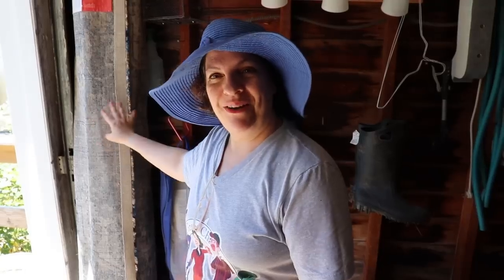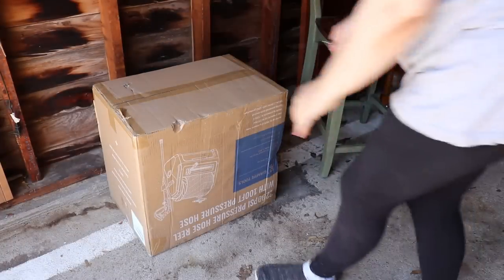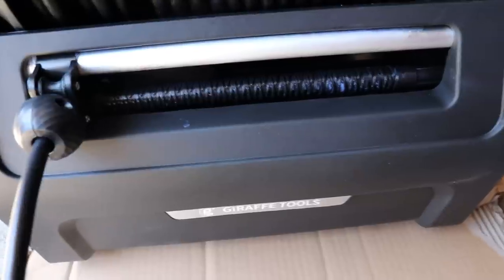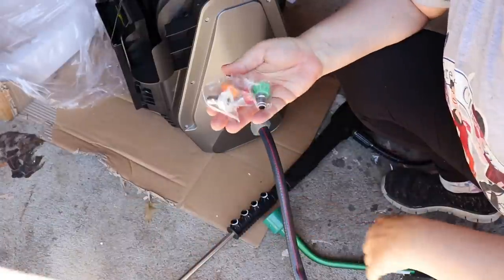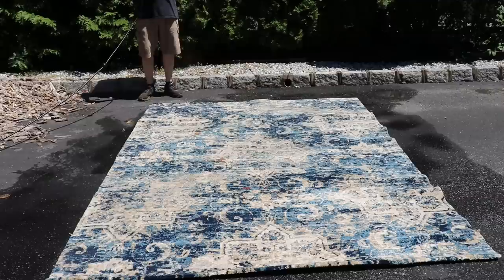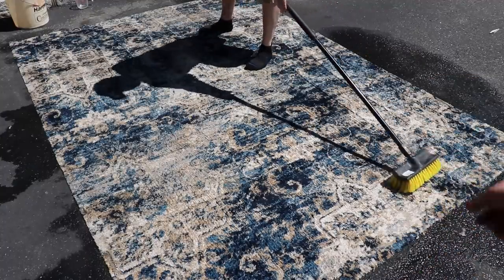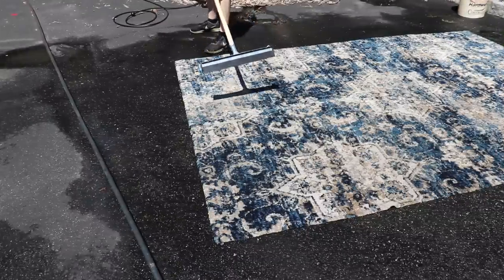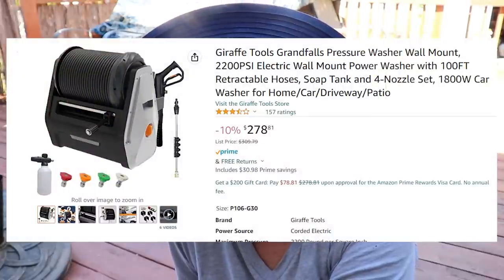How to pressure Wash a Rug || Giraffe Tools 2200 PSI Power Washer || Review and Demo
This is a neat and affordable pressure washer with a quick connection to your regular hose. No fuss use and pretty compact. It did a good job removing grime from our area rug.
Giraffe Tools sent me this Pressure Washer in exchange for a fair review. I was not compensated for this video and all opinions expressed are my own.